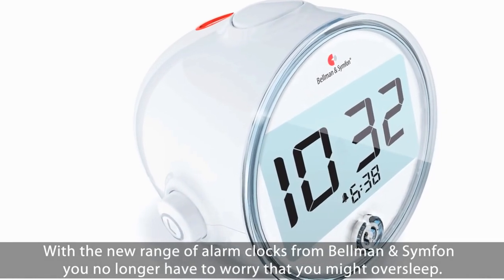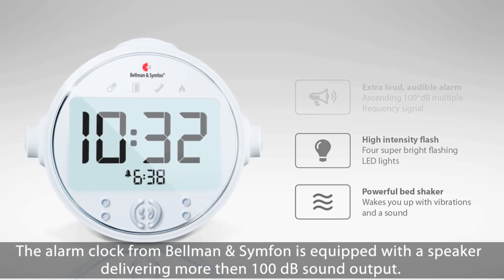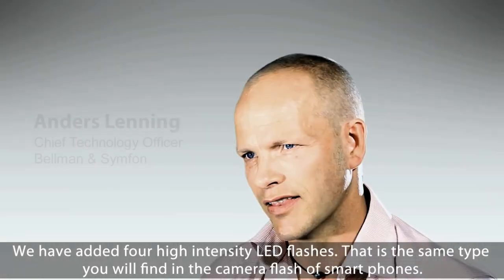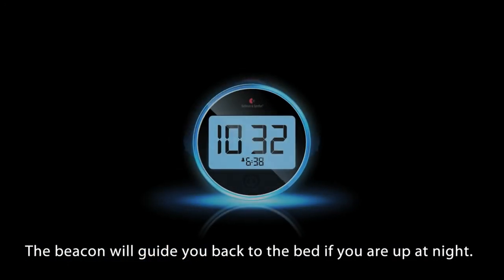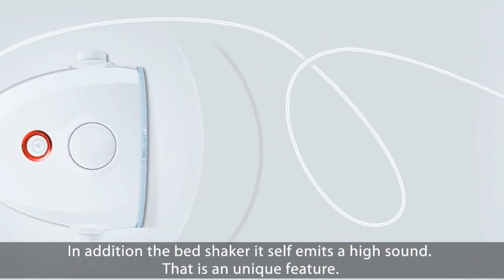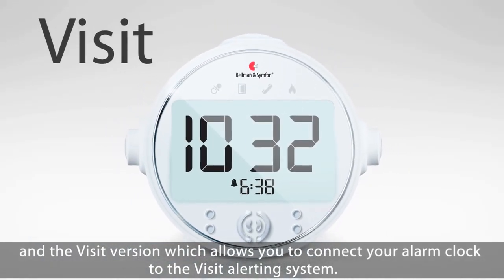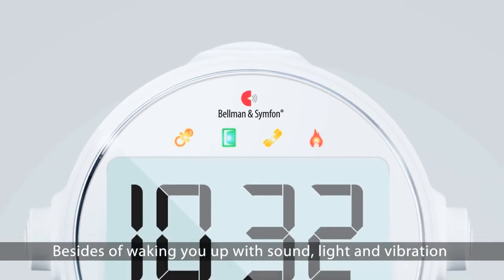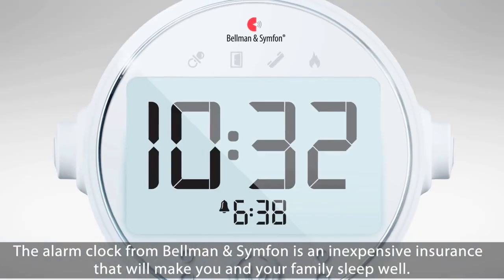Why choose Bellman Pro Vibrating Alarm Clock?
Bellman Pro Vibrating Alarm Clock With LED Flashing Lights is an excellent option for seniors as it is simple to operate, with large rotating dials, and obvious buttons. It is also perfect for hard of hearing or tough to wake up ears. The clock is equipped with a battery backup technology that allows it to continue to function even in the event of a power outage. The alarm clock uses a strong bed shaker, intense flashing lights, and a loud alarm to help deep sleepers wake up on time. It has an integrated amplifier that alerts users to phone rings and a nightlight feature that facilitates nighttime navigation. Direct sound is released from the unusual bed shaker underneath a pillow or mattress.

Bellman Pro Vibrating Alarm Clock With LED Flashing Lights-